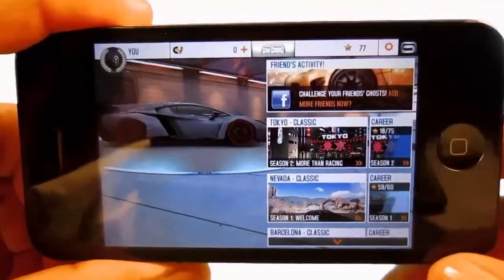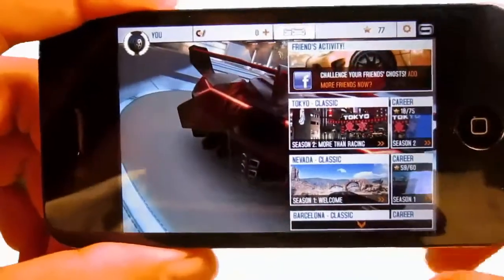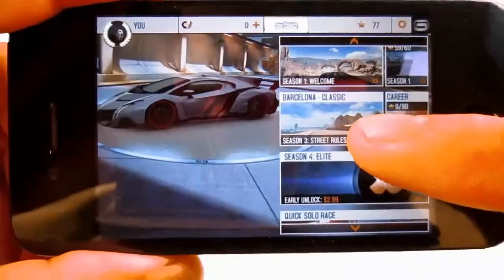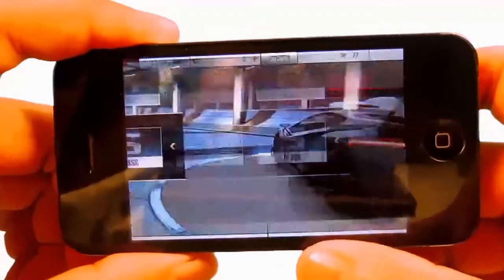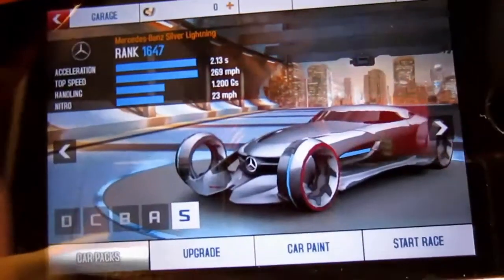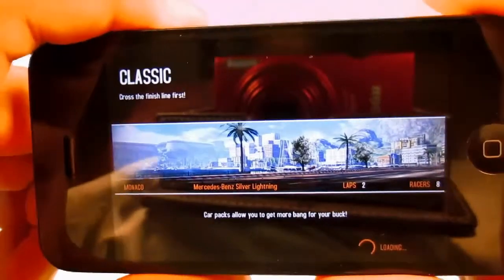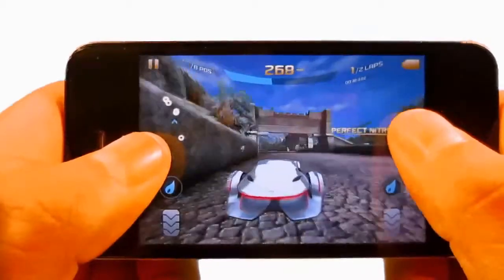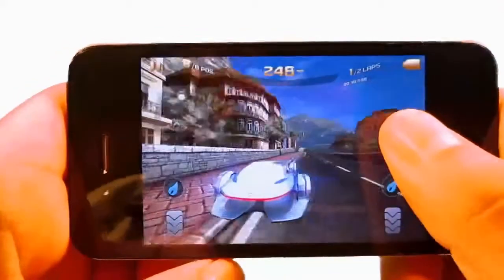Let's Play: Asphalt 8: Airborne for iPhone, iPad, iPod Touch (iOS Gameplay)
Asphalt 8 for iphone, ipad and ipod touch is probably one of the best funnest ios arcade racers on the App Store so far.

On my first "Let's Play" Reviews, were going to be taking a look at one of my favorite games on my iPhone, as of 2013, called, "Asphalt 8".

Unlike the previous Asphalt games in the series, A8 brings a totally new set to the table. The graphics in this game compared to other racers is amazing, developer Gameloft really stepped it up for their 8th installment in the series giving you the best high performance racing, in the palm of your hands. From stock cars all the way to supercars, A8 will have you wanting more with its cool new features, adding incredible jumps and stunts, with all new tracks and modes. Overall A8 is a super fun arcade style racing game, whether your a hardcore gamer or just wanting to pass the time, so what are you waiting for check it out!